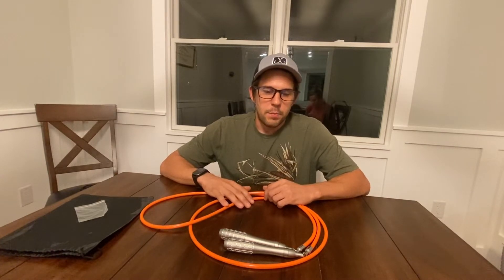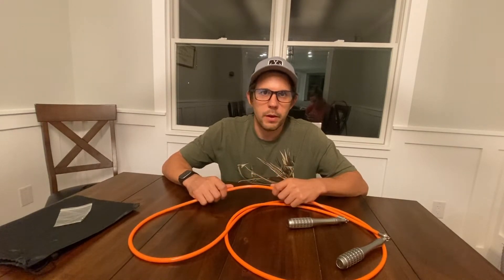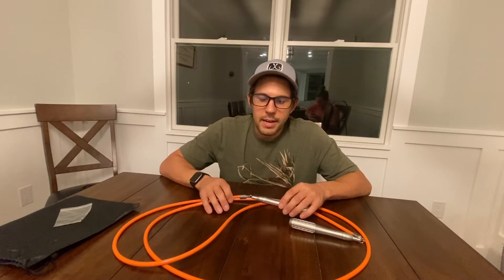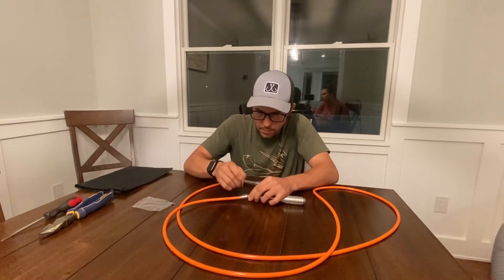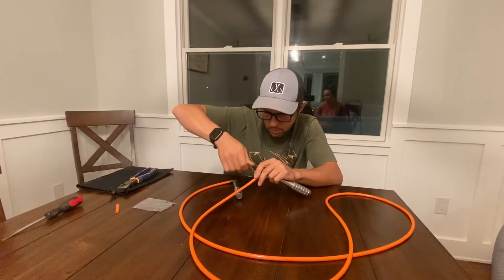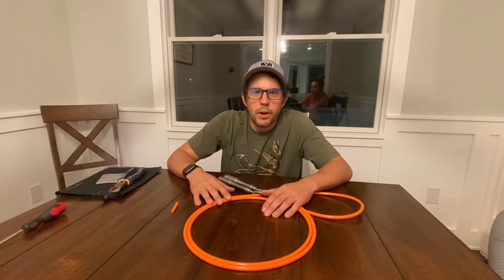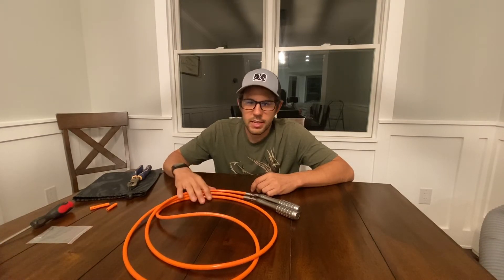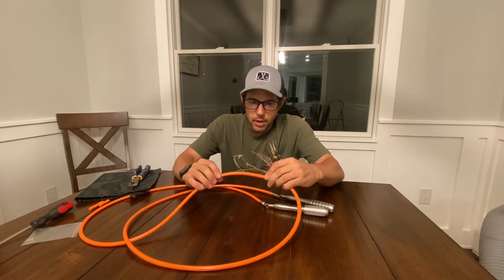HereRope Weighted 1 Pound Jump Rope - Review and First Impression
HereRope Weighted 1 Pound Jump Rope:

Thank you for taking the time to watch our video.  If you are interested in purchasing the product we reviewed, please use the link above, which will go a long way in supporting this channel.